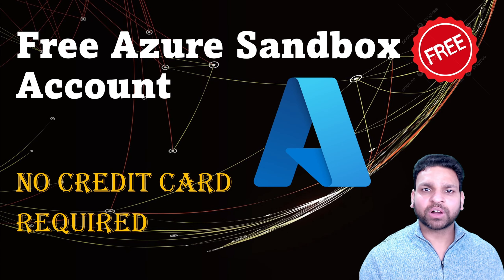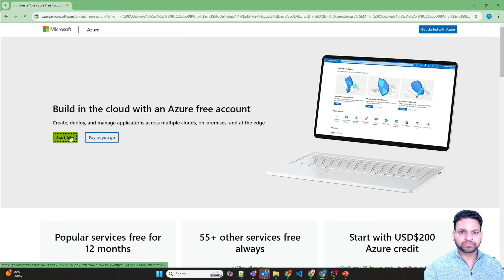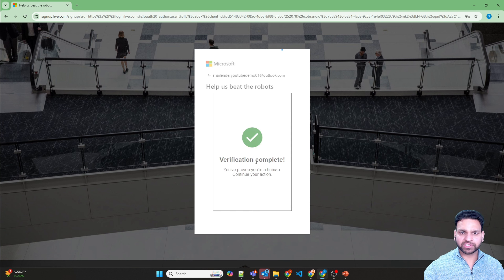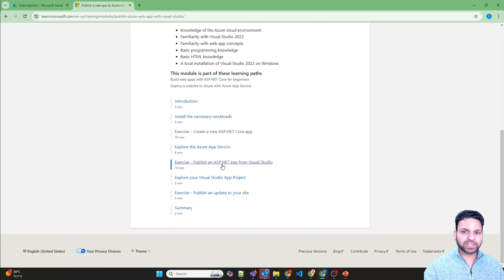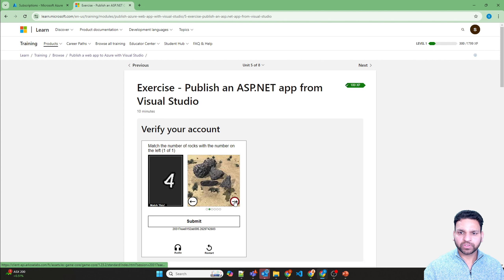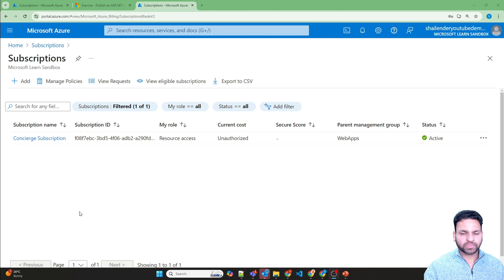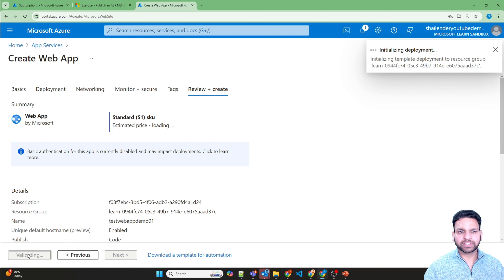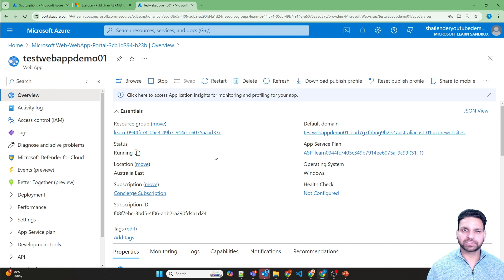Get a Free Azure Sandbox Subscription | No Credit Card Required | Microsoft-Learn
In this video, I’ll guide you through the steps to get a free sandbox Azure subscription, perfect for learning and experimenting with Azure services. Whether you're a student, developer, or IT professional, this sandbox account gives you hands-on experience with Azure, no strings attached.

You'll learn:

How to sign up for a free Azure sandbox subscription.

Don’t miss this chance to start your Azure journey without any financial commitment. Watch the full tutorial and start building in Azure today!